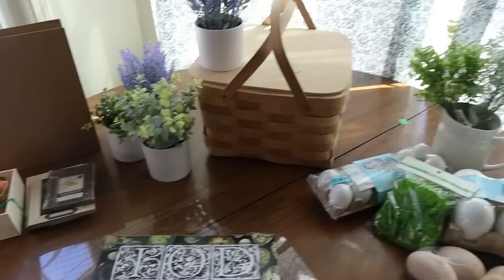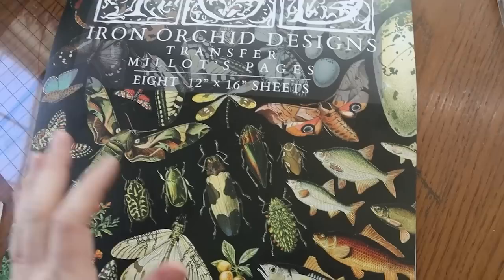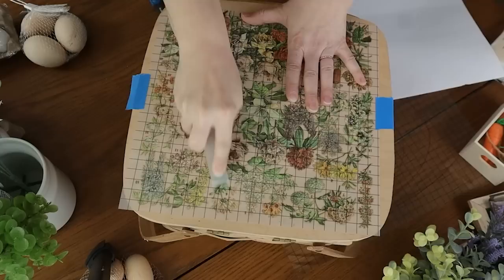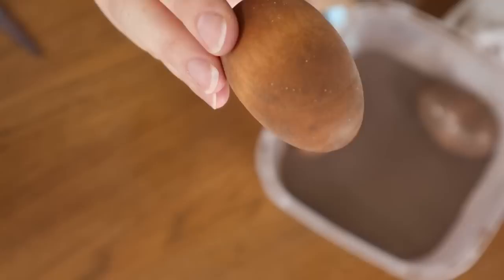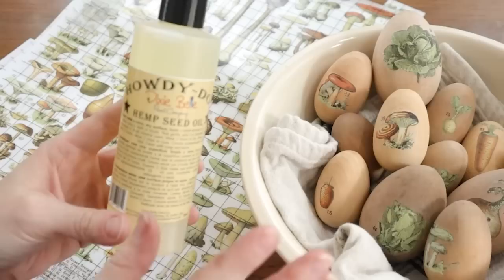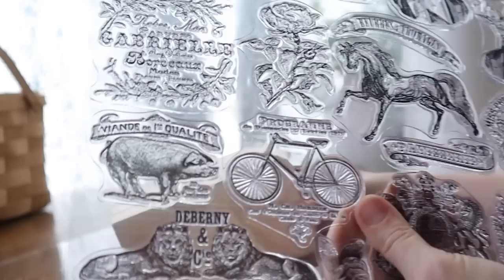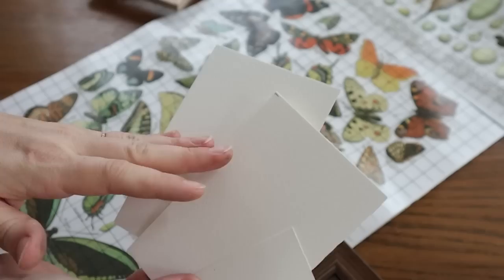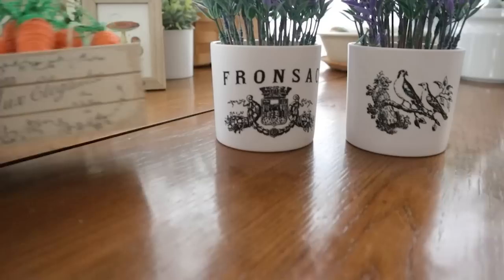Spring 2023 DIY Tutorial Farmhouse Decor on a Budget | Iron Orchid Designs| Handmade Easter Decor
I hope you enjoy these DIY Farmhouse Spring Decor projects using some of the new stamps and transfers from Iron Orchid Designs!  These projects are EASY and BUDGET-FRIENDLY.  Beautiful DIY decor for spring and Easter. I will be selling these pieces in my antique booth Green Onion Vintage.

Products Used Today:
Dixie Belle Tobacco Road Gel Stain
Dixie Belle Buttercream Chalk Paint
Iron Orchid Designs Stamps "Antiquities"
Iron Orchid Designs Transfers "Millot's Pages"
Iron Orchid Designs Transfers "Traditional Pots"
Frames from Dollar Tree
Wooden Eggs from Michaels
Potted plants from Target
Thrifted Antique Picnic Basket
Wooden Crate from Dollar Tree

DOWNLOAD MY TREASURE HOUSE'S APP FOR IOS AND ANDROID:
SEARCH: "T|H Vintage" on your phone

MY CRAFTING MUST-HAVES:
Archival Permanent Black Ink Pad
3-pack Blue Painter's Tape
100 Make-up sponges (for stenciling)